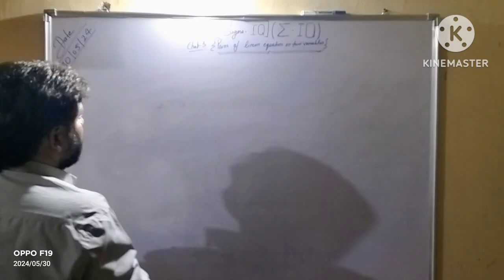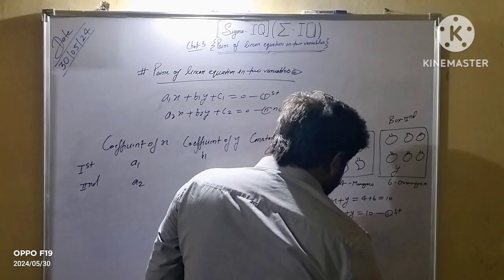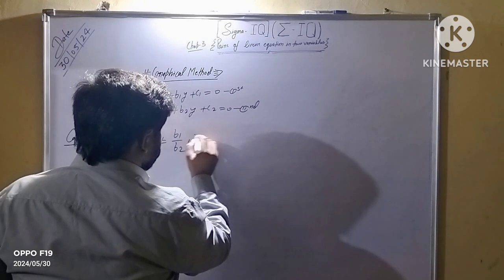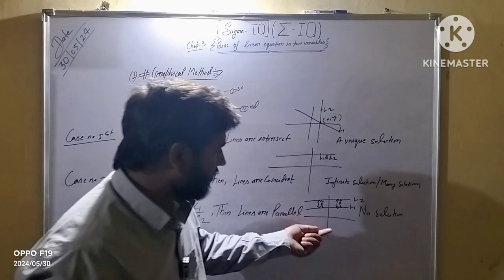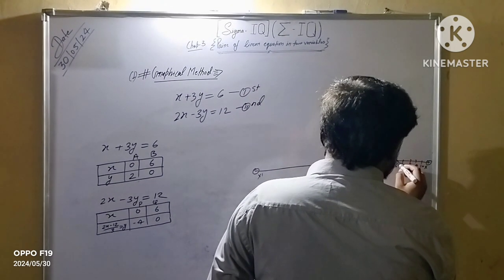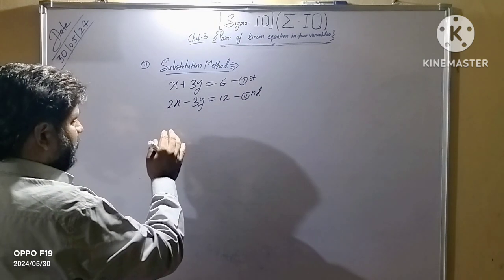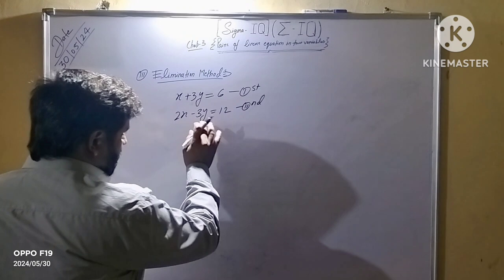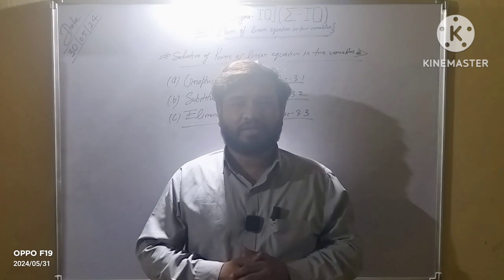10th CBSE and UP Board, Paire of linear equation in two variables, Chapter 3, Introduction,